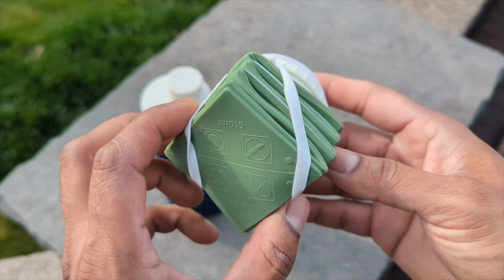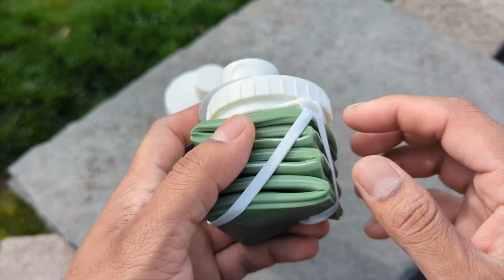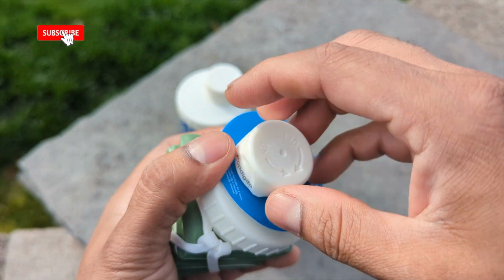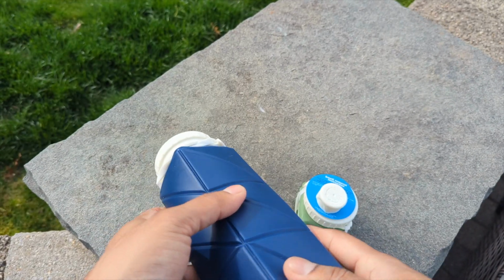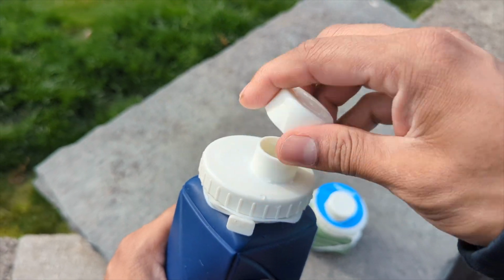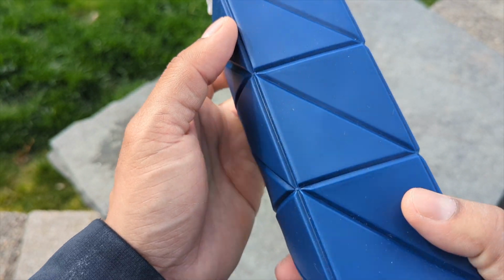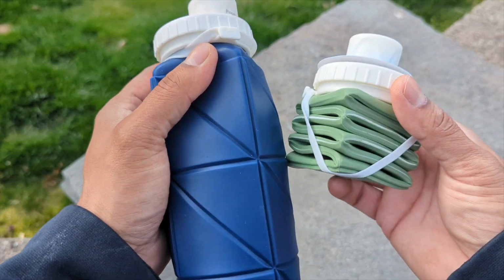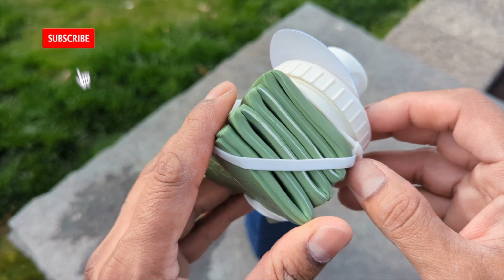Best Foldable Water Bottle "Lightweight & leak proof" review Popdigito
This is the 2 pack Collapsible Water Bottles Leakproof Lid –Food-Grade BPA-Free Silicone Travel Bottles –Foldable Water Bottle 610ml for Travel Gym,Hiking,Sports,Camping,Biking School Portable Reusable

(Amazon)

(Amazon)

(Amazon)

on this channel we work hard and do our Best !

- - RitFit Home Gym and Accessories on Amazon (Amazon)

-Try Prime Discounted Monthly Offering (Amazon)
-Try Audible Premium Plus and Get Up to Two Free Audiobooks (Amazon)
(Amazon)